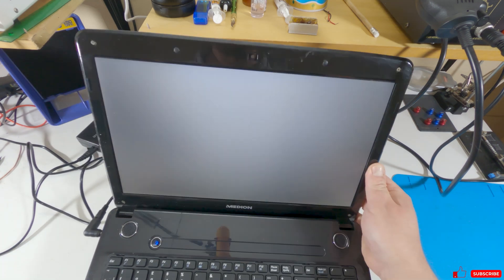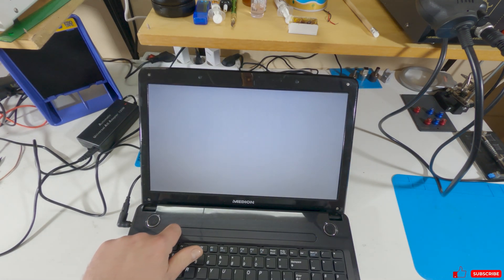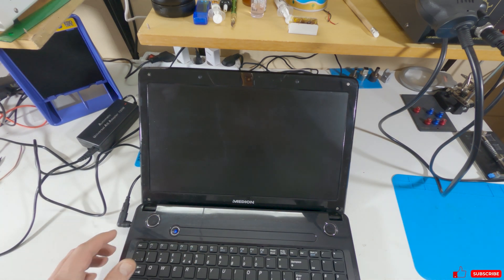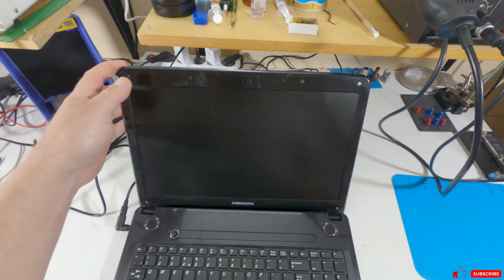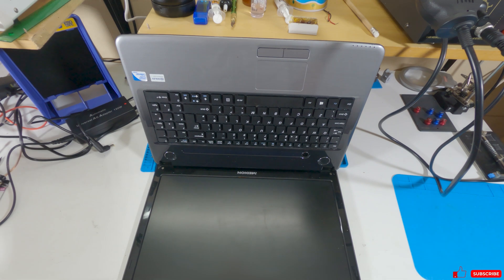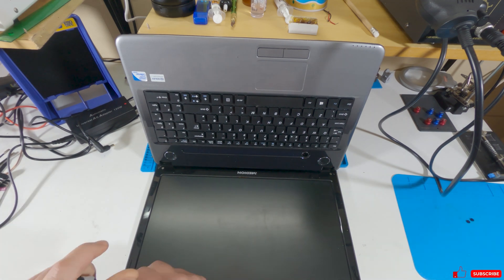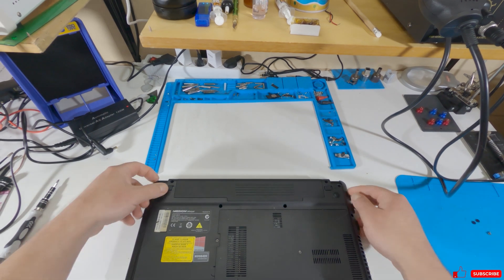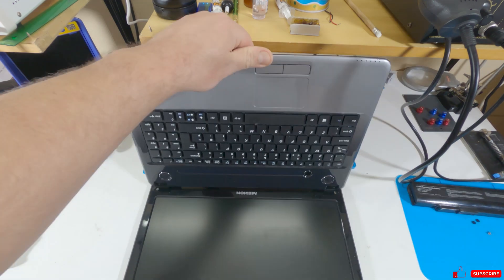!!! Laptop WHITE SCREEN Repair !!! Medion laptop REPAIR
In this video we gonna repair a Medion laptop wich has a white screen problem. Enjoy.